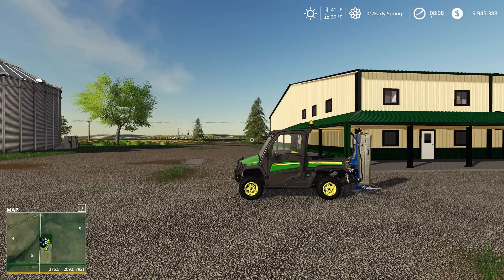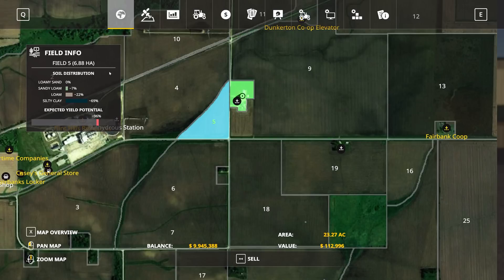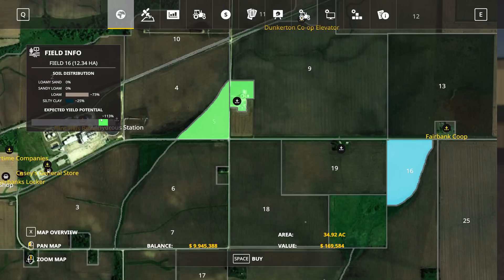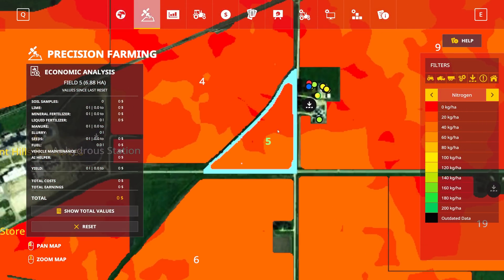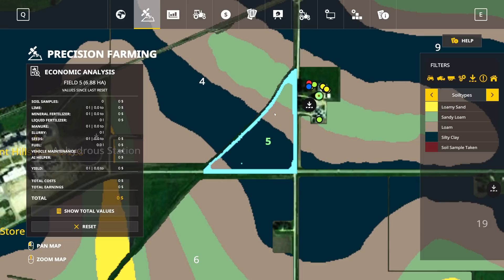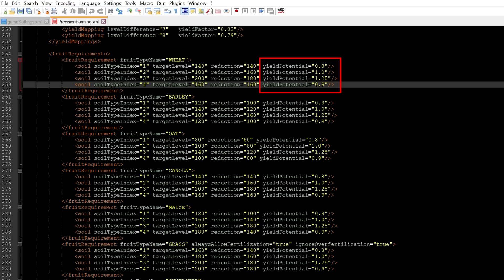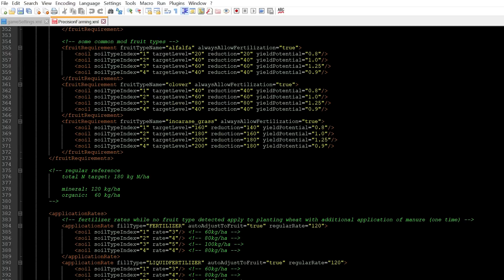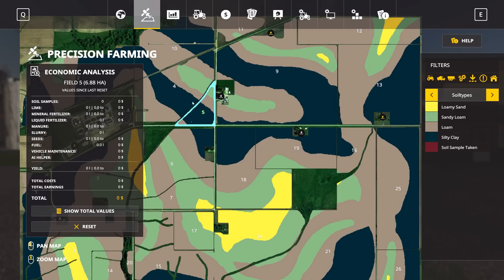Precision Farming DLC: Soil Types and their effect on crop yield and fertilizer needs.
Taking an in-depth look at the different Soil Types introduced by the Precision Farming DLC and their effect on different game mechanics such as crop yield, fertilizer needs, etc.

0:00 Intro
0:50 Soil Distribution, Yield Potential & Buying fields
6:14 Soil Type & Crop effects on fertilizer (nitrogen)
10:22 Yield penalties from over fertilizing
11:13 Deep dive into the numbers in the XML
16:21 Wrap-up

Console Commands to uncover soil types:
paUncoverField
paUncoverAll